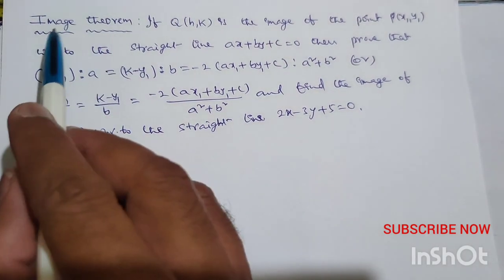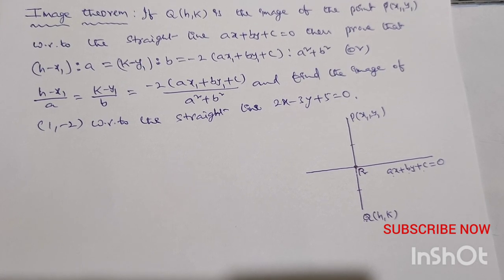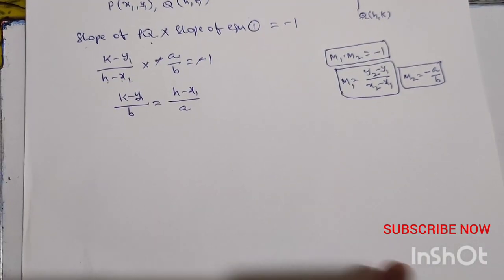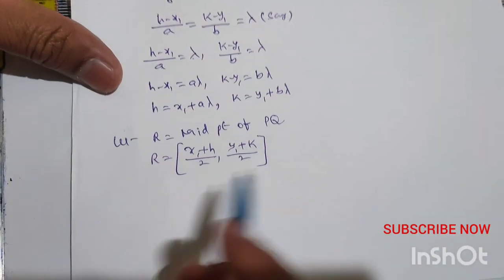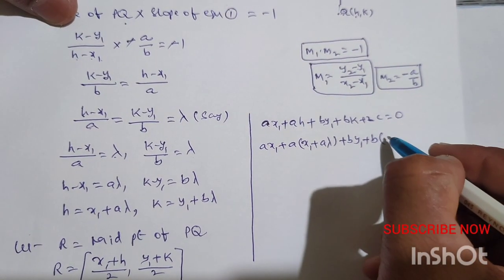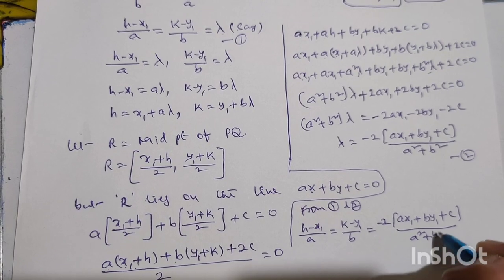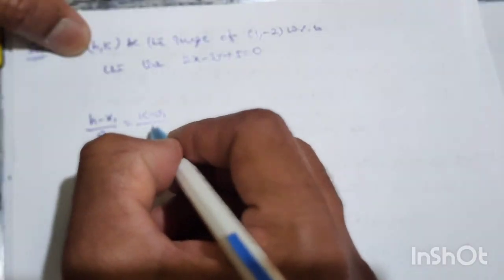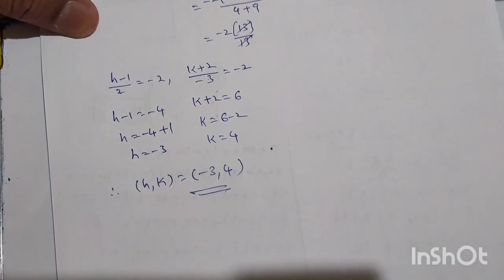IMAGE THEOREM | STRAIGHT LINES | INTERMEDIATE | MATHS-1B